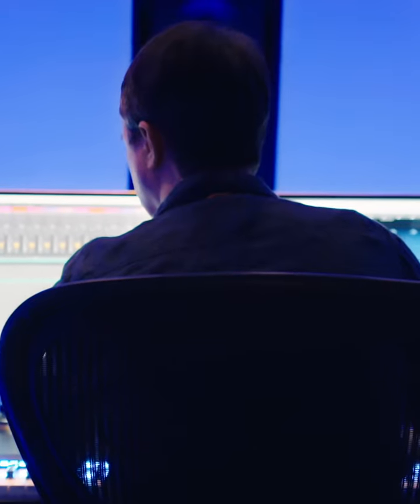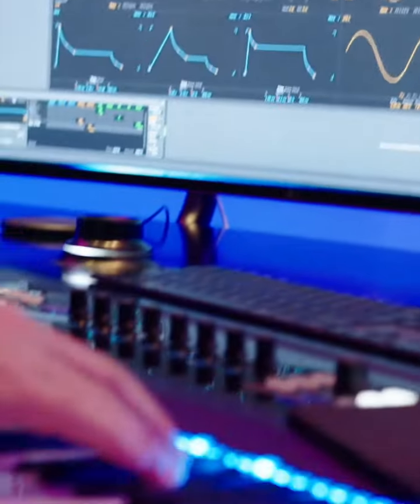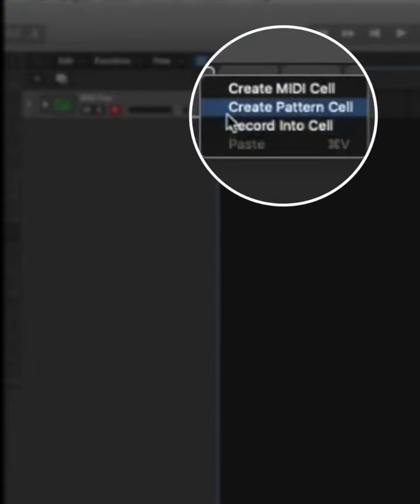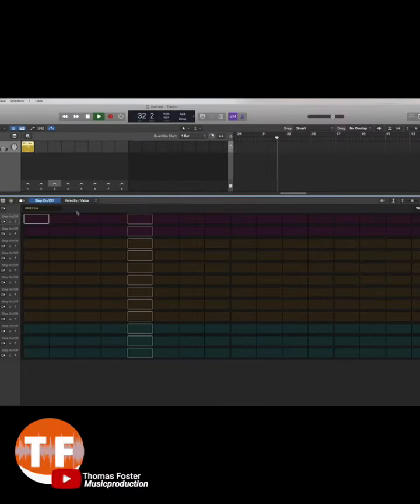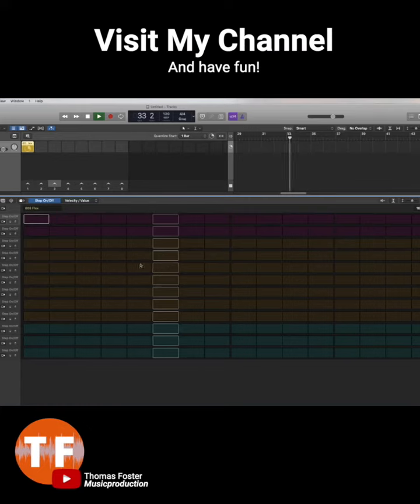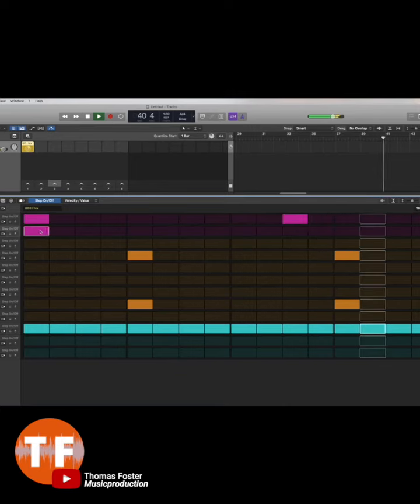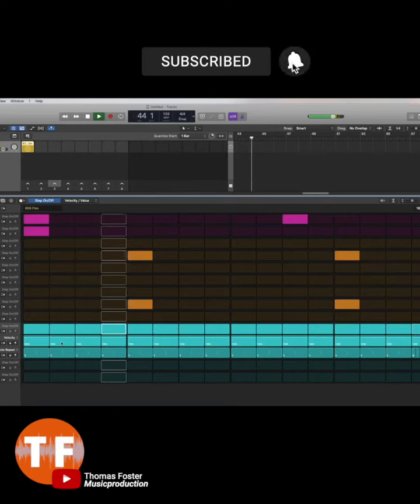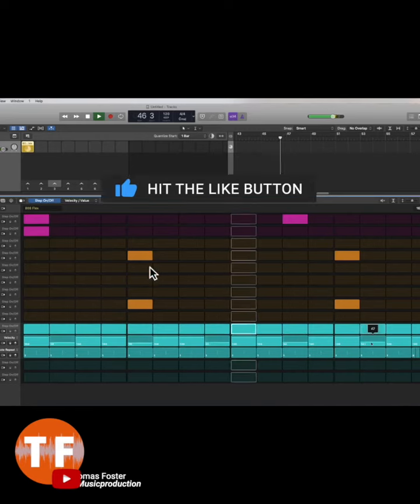Logic Tips in 1 minute #1 Stepsequenzer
In this video I show you how to use the new step sequenzer of Logic Pro X 10.5 and the new Live Loops feature. Enjoy 😀

See more tutorials on Logic Pro 10.5 on my YouTube Channel “Thomas Foster musicproduction”. Cheers!